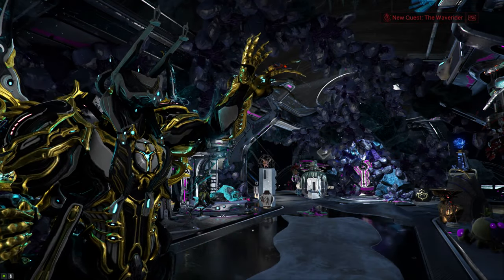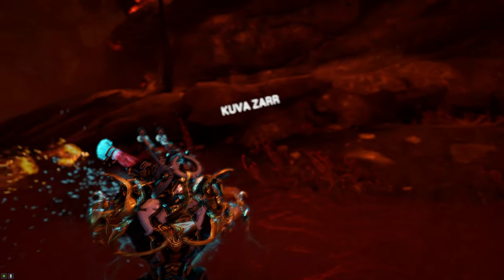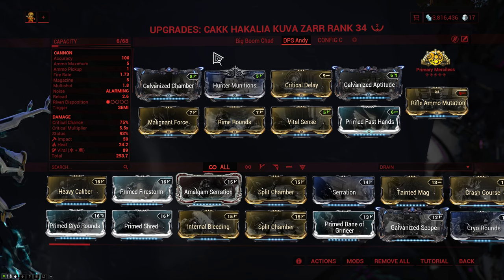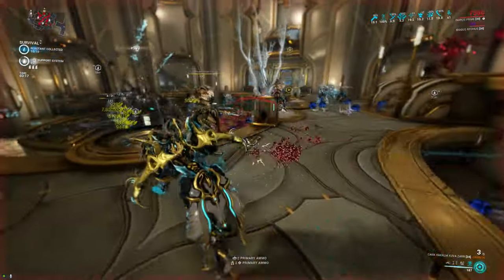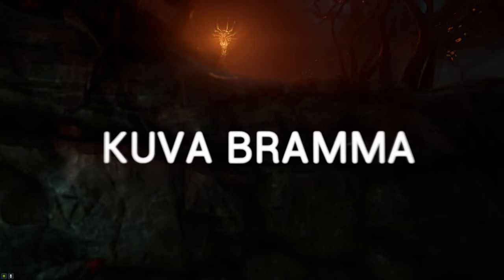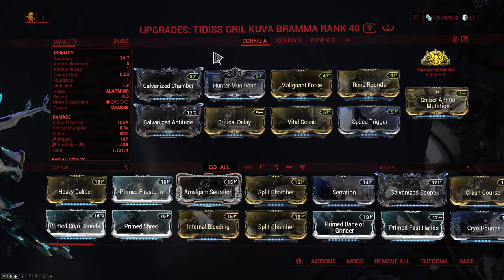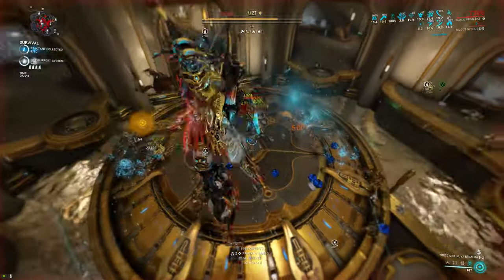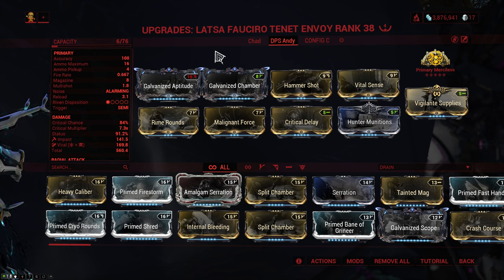Warframe - Top 3 Primary Explosive Weapons (2023)